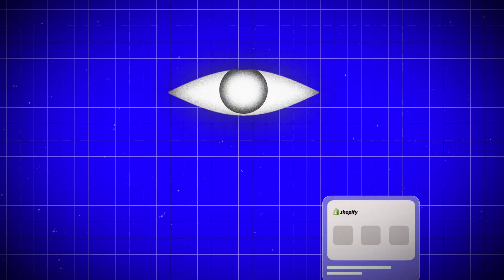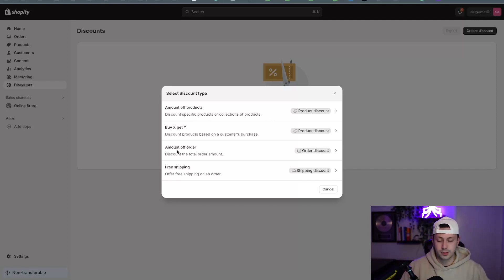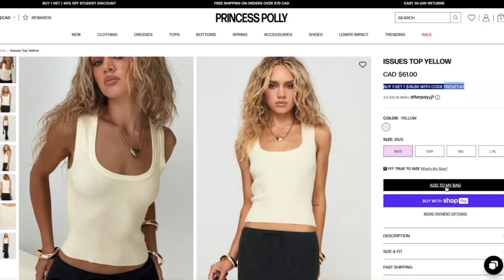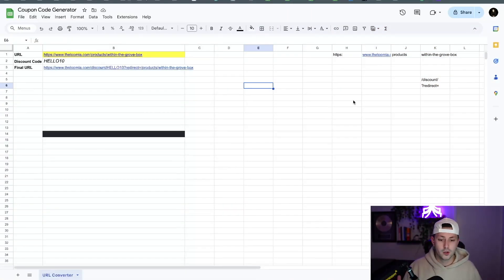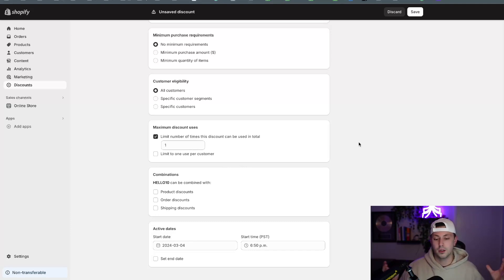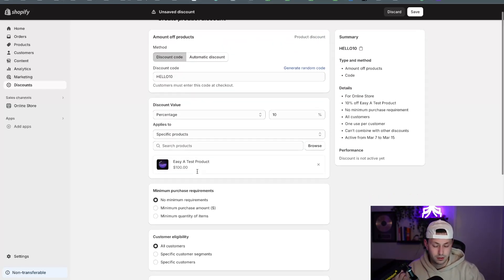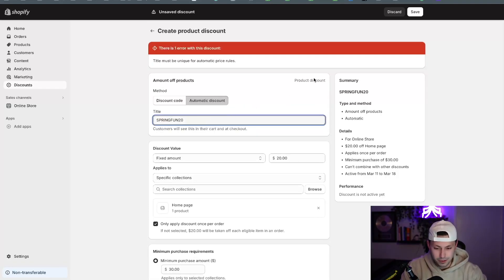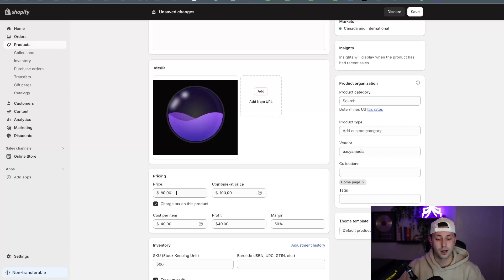Shopify Discount Codes Explained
Whether you're looking to launch a big sale or set up discount codes for influencers, this week's video is Shopify Discount Codes Explained.

In this week's video, we go through the power of Shopify discount codes! Whether you're a seasoned Shopify pro or just diving into the world of e-commerce, this video is your guide to leveraging discounts, effectively. I explain the three native discount formats, weigh their pros and cons, and share tips to help you drive your Shopify sales.

🎯 Key Points:
- Types of Discounts: Learn about the three main discount formats native to Shopify: manual discount codes, automatic discount codes, and manual markdowns.

- Manual Discount Codes: These discount codes are great for influencer collaborations, VIP sales, and abandoned cart recovery. But they do have their drawbacks.

- Setting Up Manual Discounts: Step-by-step instructions on setting up manual discount codes, including customization options, customer segmentation, and scheduling.

- Automatic Discount Codes: Dive into the power of automatic discount codes for sitewide sales, and seasonal promotions, with insights into their effectiveness and limitations.

- Implementing Automatic Discounts: Learn how to set up automatic discount codes, define minimum purchase amounts, and ensure seamless application at checkout.

- Manual Mark Downs: The final Shopify discount codes are actually handled at the product level. By manually marking down your products it provides a great way for you to communicate sales on the product page level.

⏳Timestamps:
0:00 Intro
1:02 Manual Discount Codes
5:46 Automatic Discount Codes
10:03 Manual Mark Downs
12:27 8-Figure Sales Strategy
14:22 Outro

👋 Before You Go:
If you're a brand currently doing 7 or 8-figures and need a growth-focused partner, find a time with us down below to get your action plan: